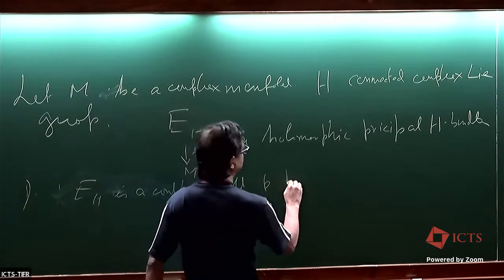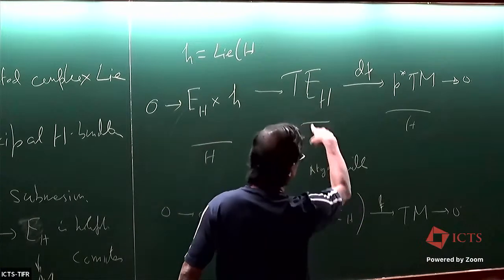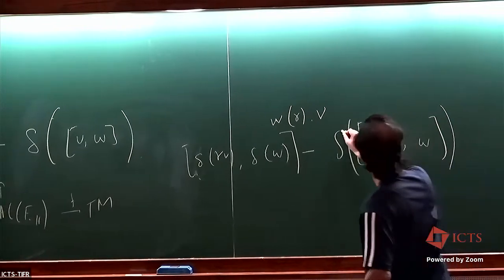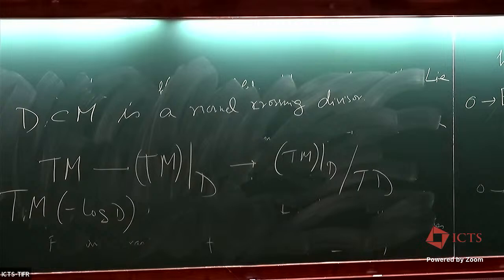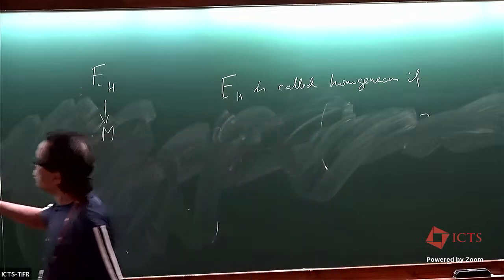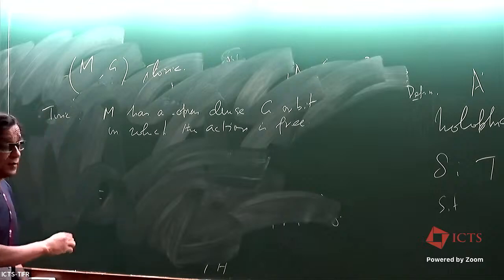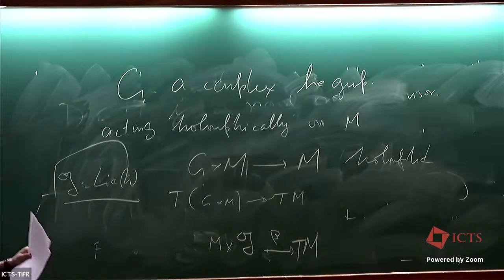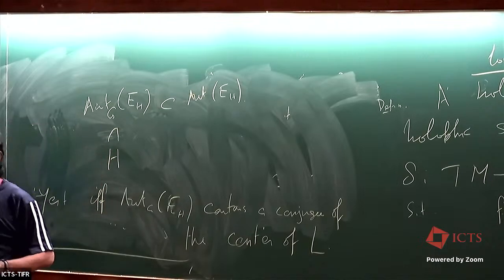Classification, Reduction and Stability of Toric Principal Bundles by Indranil Biswas